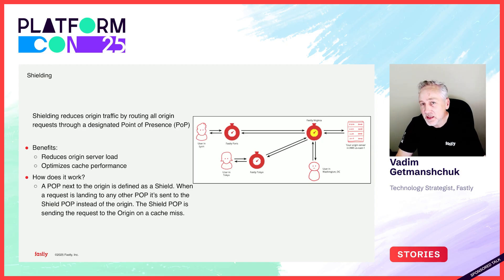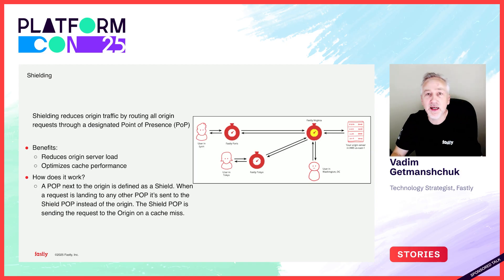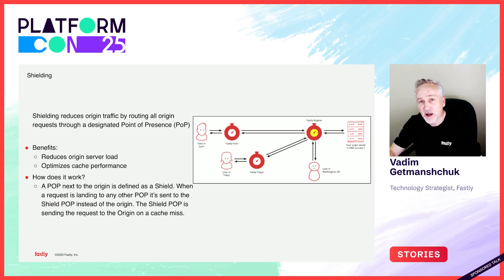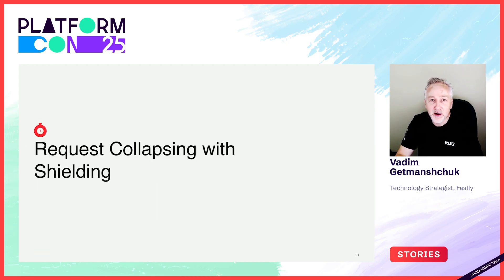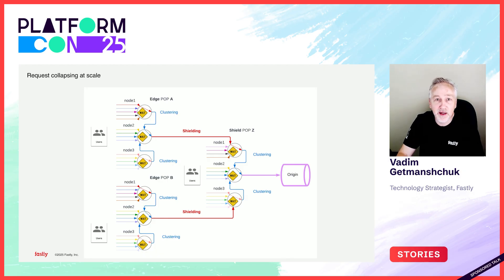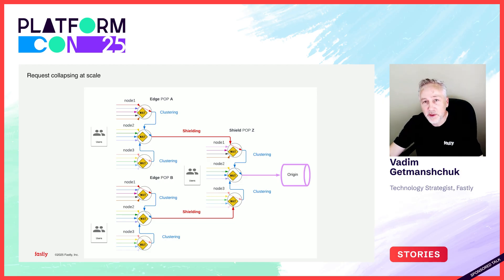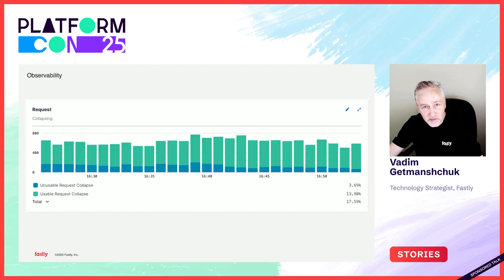Reducing origin egress without caching: Request collapsing magic - Vadim Getmanshchuk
Managing costs and performance while maintaining reliable services is a constant challenge for platform engineers. One significant pain point is origin egress: cloud provider fees that increase as user requests, such as API calls or live data streams, flood backend systems.

Request collapsing offers a solution. This technique deduplicates traffic at the edge, reducing the need for storage while improving efficiency. By merging multiple identical requests into one at the edge, it reduces egress by up to 99% and stabilizes latency.  Beyond cost reduction, request collapsing improves resilience by alleviating strain on origin systems during traffic spikes, such as viral content or seasonal surges.

In this talk, attendees will learn how to apply request collapsing to their platforms, reducing both operational costs and complexity without relying on caching. This proven approach can lead to more efficient, resilient, and cost-effective developer workflows.